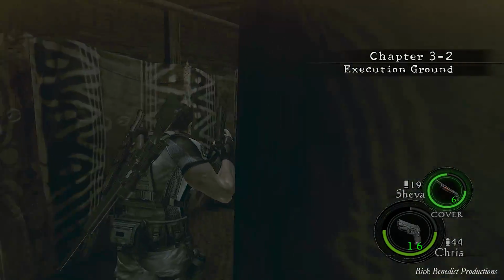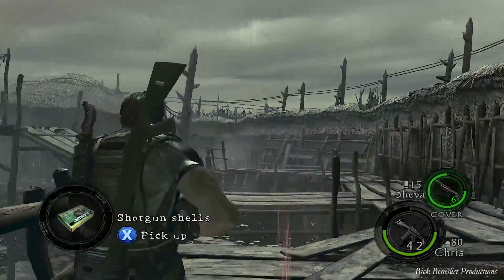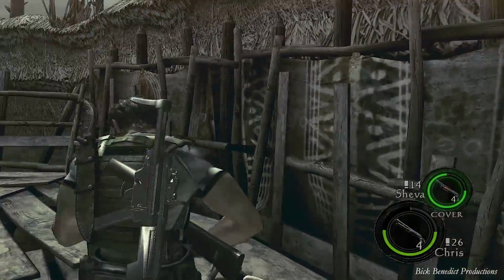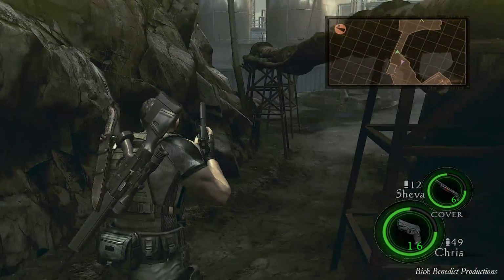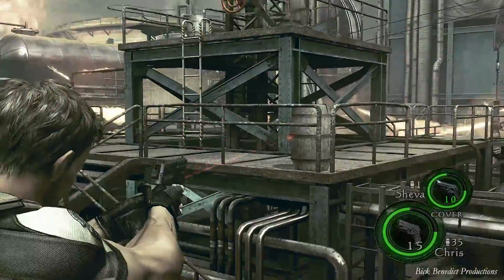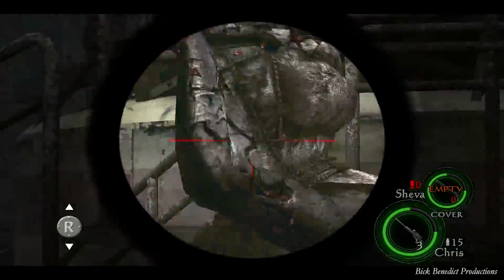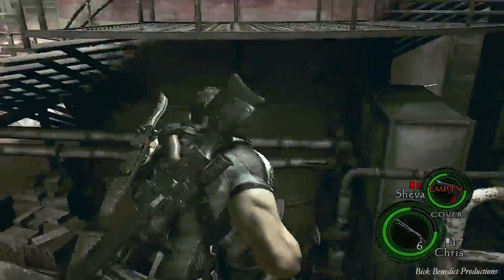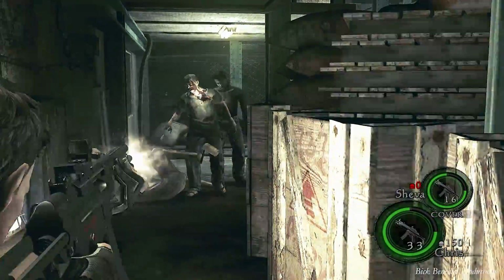Resident Evil 5 (PC) | Professional Difficulty Guide | Single Player | Chapter 3-2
VIDEO DESCRIPTION
Resident Evil 5 played on Professional difficulty, and this is my single player guide for the aforementioned title!  Since this is largely viewed as a co-op game by players, I have put the words “Single Player” in the title to emphasize that this is a solo campaign.  Far too many strategies I have witnessed have been generated from co-op playthroughs on YouTube.  There is nothing wrong with that, but it is important to have an equal number of strategies generated from the single player perspective.  Even though this game is designed for co-op, it is always my goal to preserve the sanctity of the single player experience on my channel.  And I have developed a wealth of strategies to aid the person running solo through this very challenging game.  Lastly, this is and isn’t a New Game+ campaign.  It is such in that I start the campaign with the Melee vest and purchase guns and items earlier than they are available on Veteran difficulty and below.  However, please realize that this is a Professional difficulty guide and that most people will be using inherited items as the difficulty of Professional is not balanced well at all.  Moving forward, this campaign is not New Game+ in the sense that in a lot of instances, I restrain myself from using overpowered weapons and items that I could use.  So just as this game’s difficulty is unbalanced, my gameplay will try to offer a type of harmony where I avail myself of helpful weapons but do not exploit them.